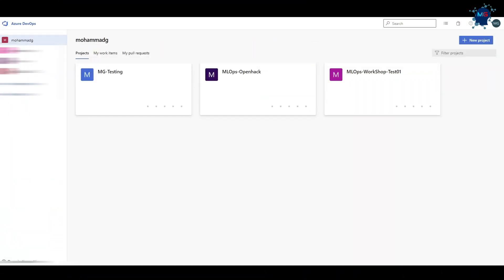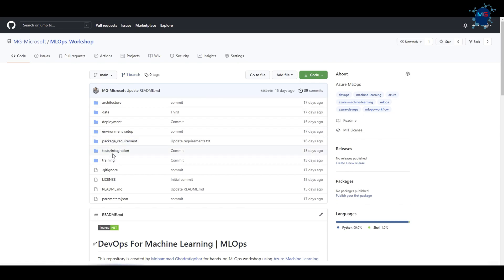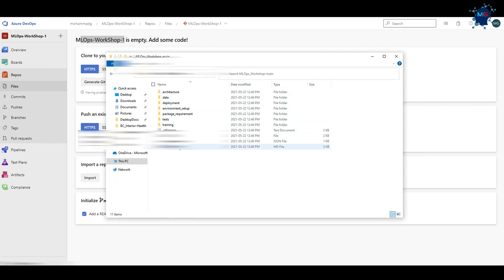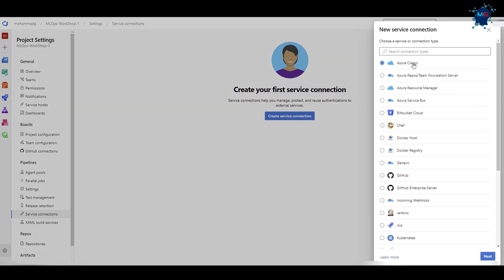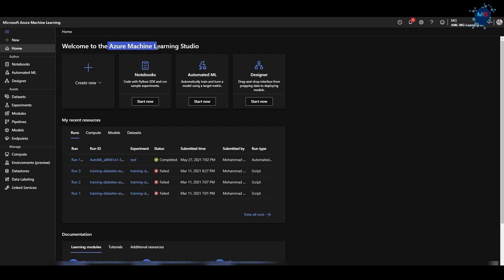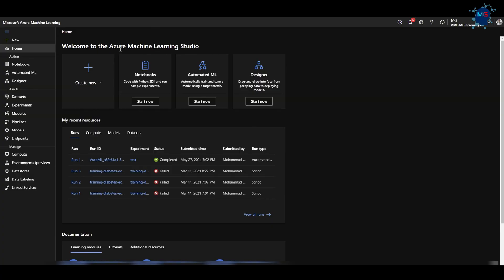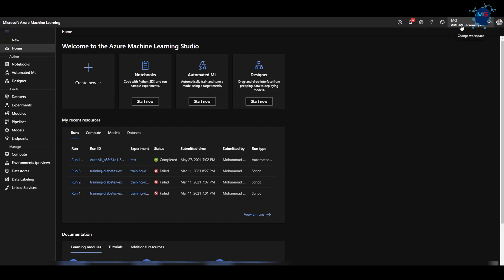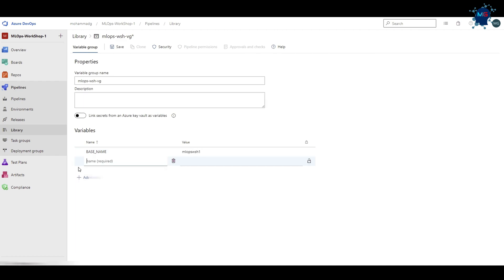Azure MLOps - DevOps for Machine Learning (Part 3) | Setting up Azure DevOps Configurations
This Azure MLOps series contains 10 parts that show you how to apply DevOps for Machine Learning (MLOps) on Microsoft Azure.

If you have not watched the first video yet, I do recommend you start watching from Part 1: